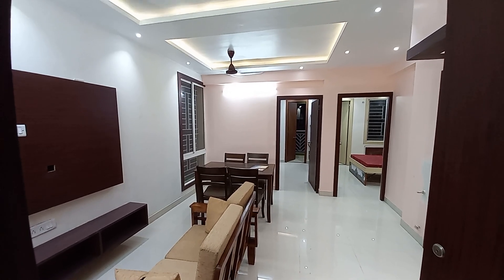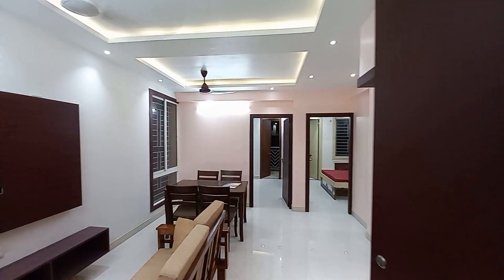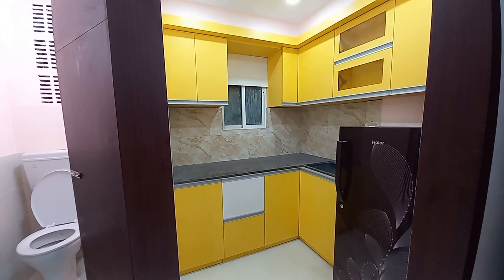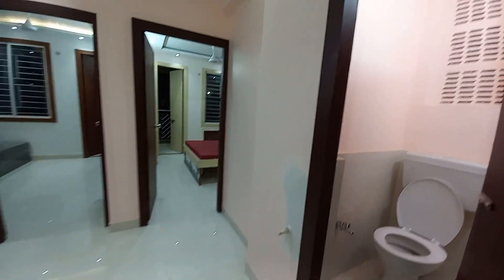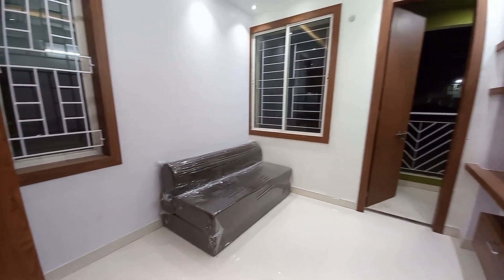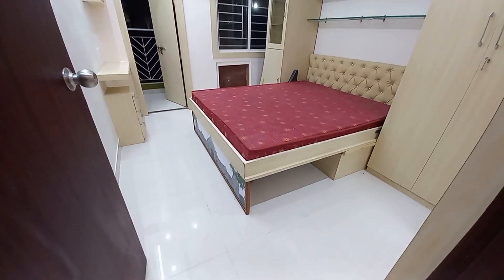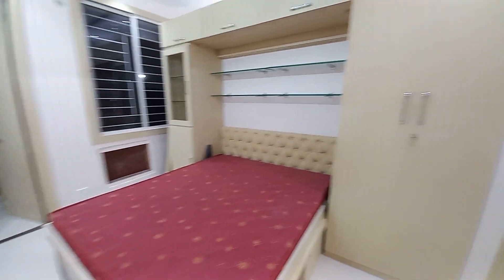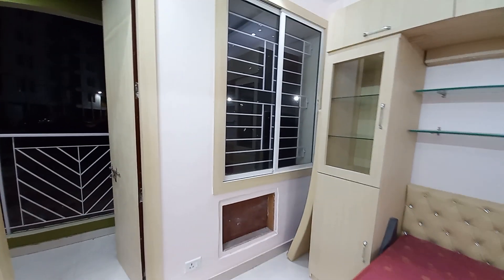Affordable 2Bhk flats in Kolkata | for Visit | Swapno Puron by Srijan star group